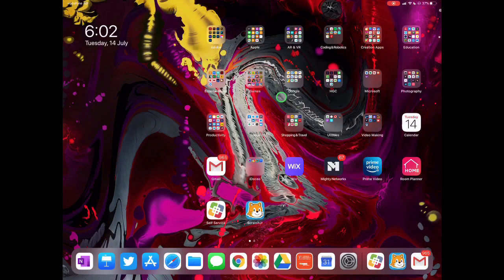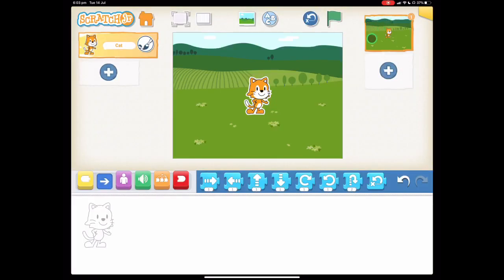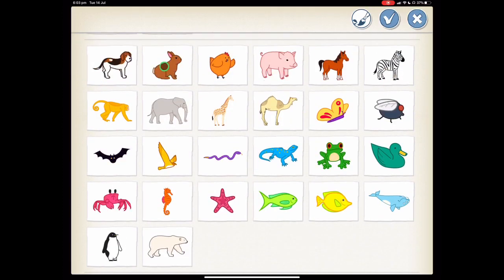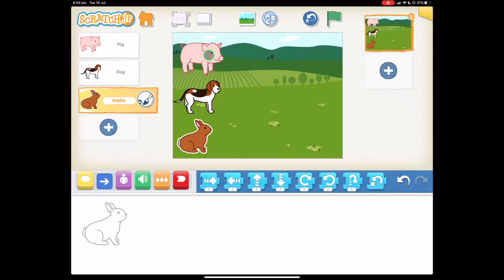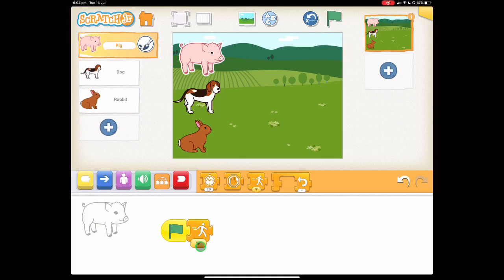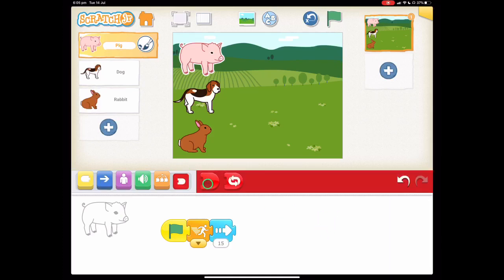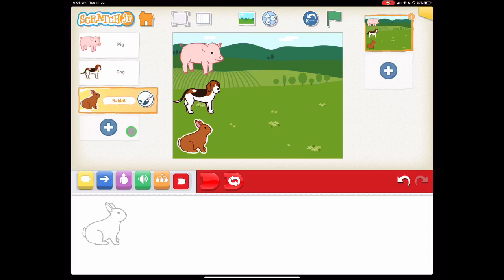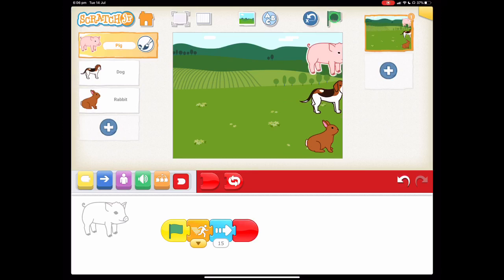Scratch Jr Tutorial #2 - Can I Make My Characters Run a Race?